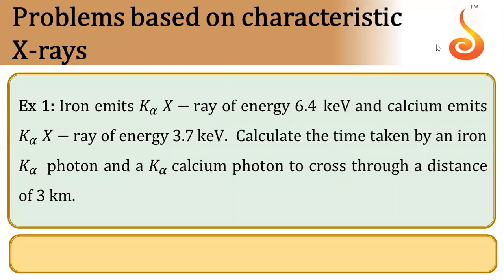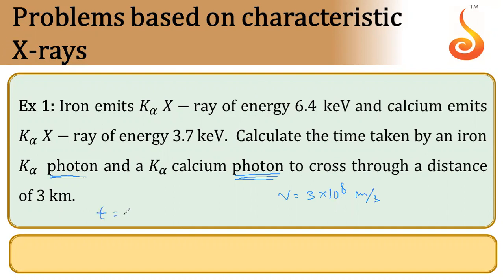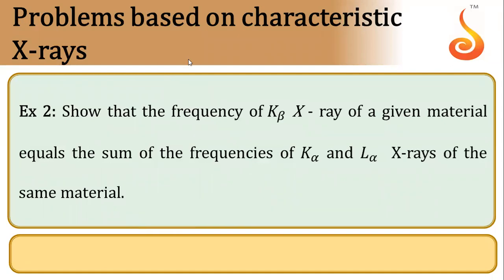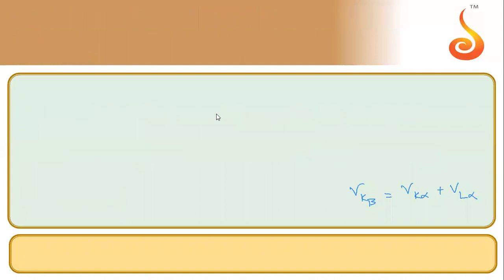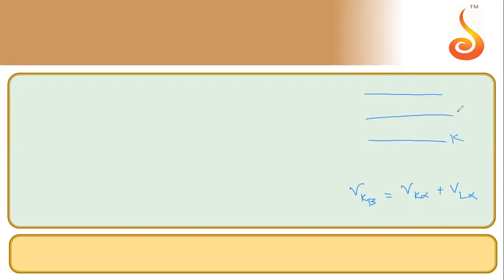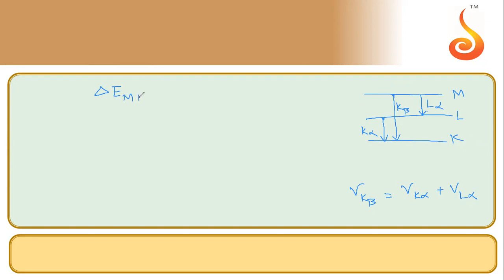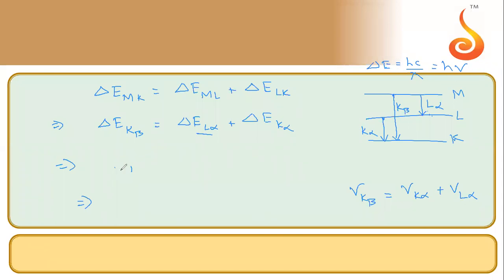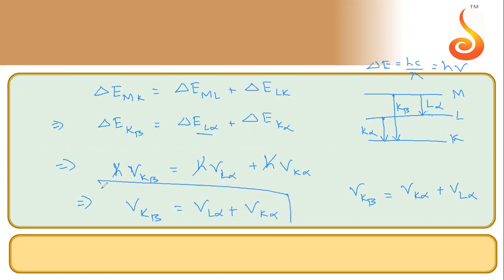PU 2 | NEET S2 | Physics | Atoms and Nuclei | Lecture 2 | Slide 22 | EX 1, 2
Welcome to Concept Videos for NEET! This slide will explain Examples 1and 2 of Atoms and Nuclei. We are sure you will have an effective learning experience.